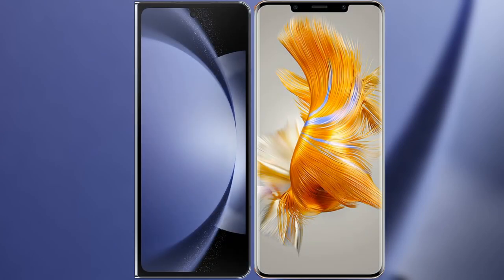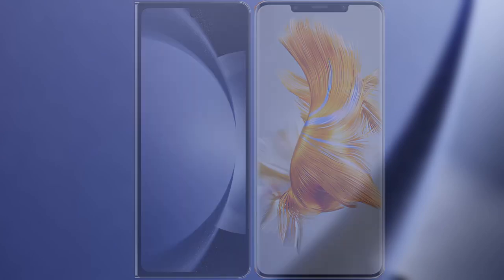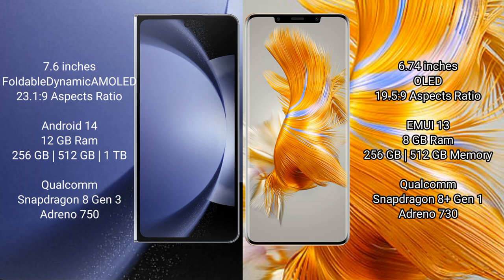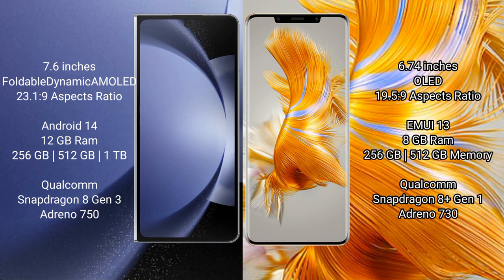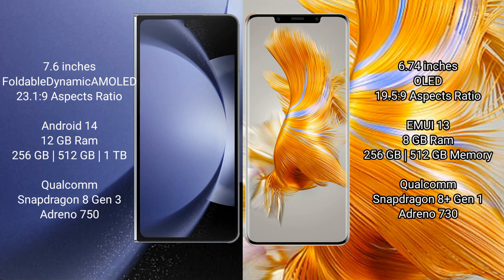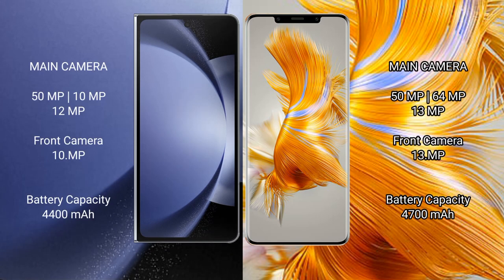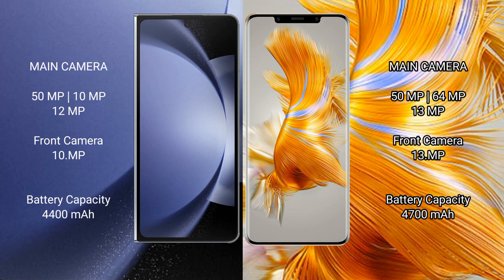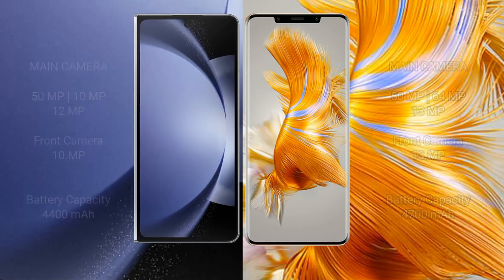Samsung Galaxy Z Fold 6 vs Huawei Mate 50 Pro Review